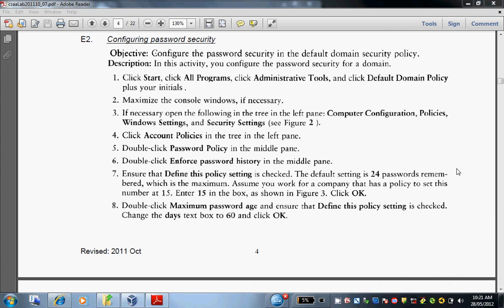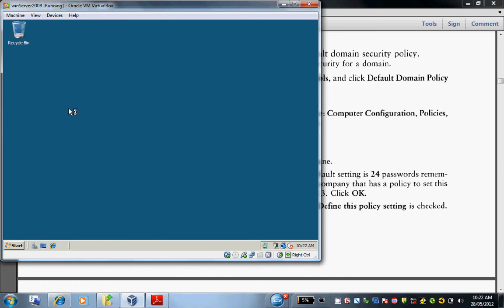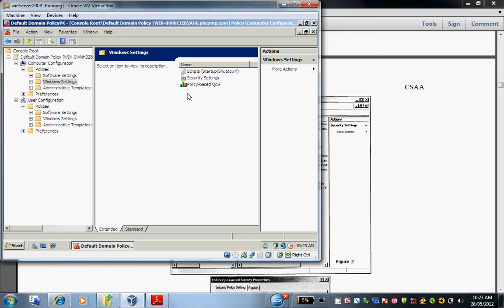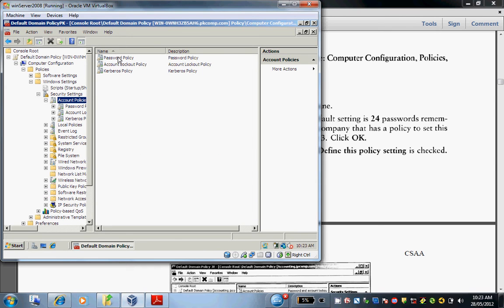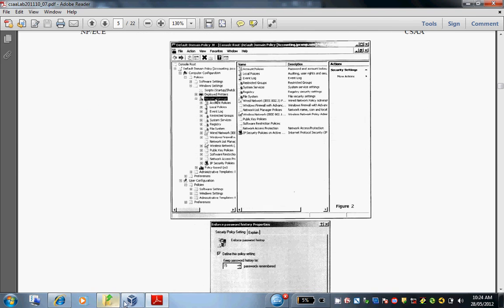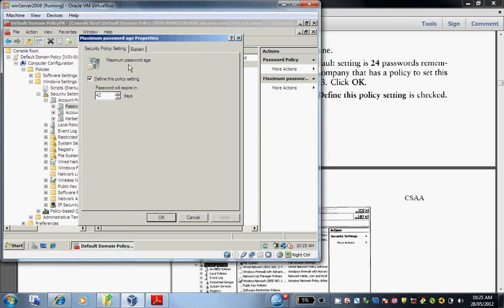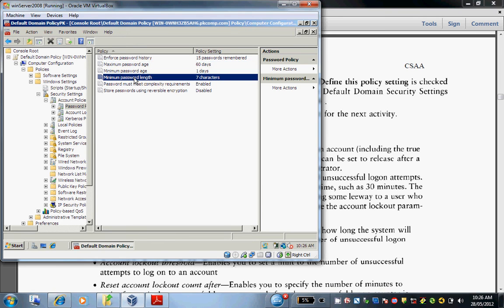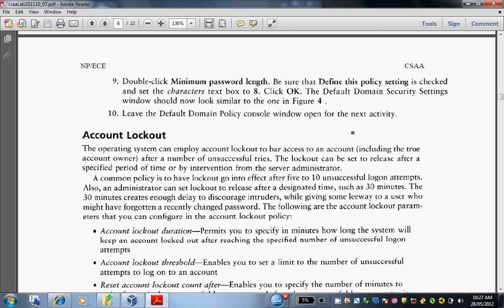CSAA Expt7 E2